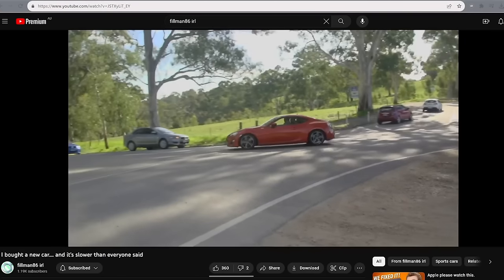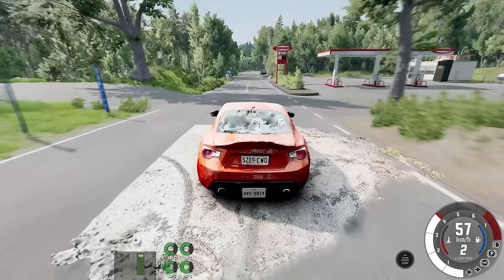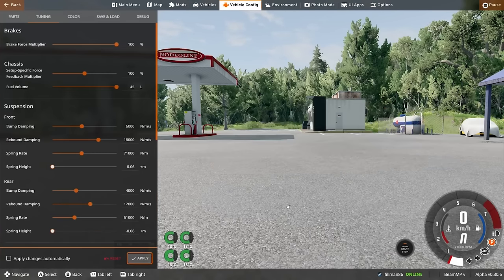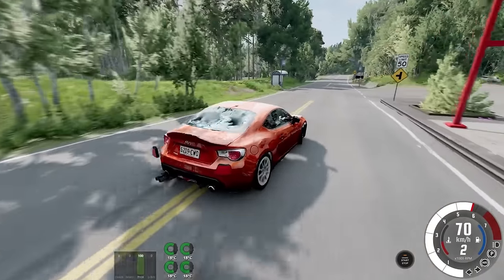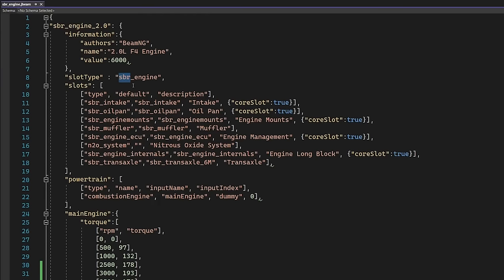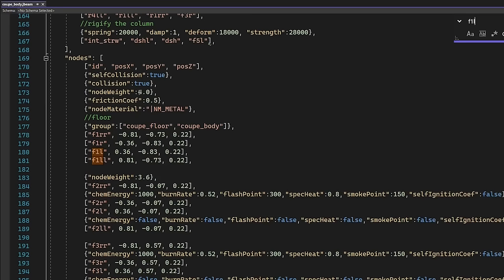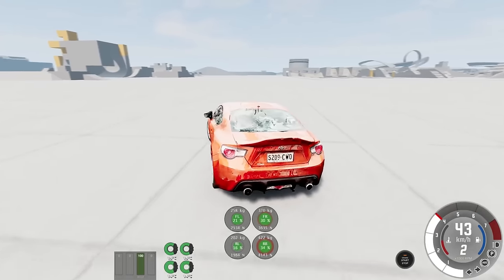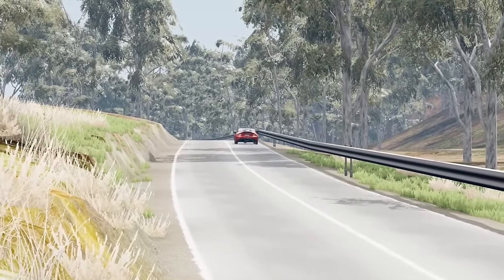I 3D Scanned my car into BeamNG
This was a fun one, and one that I've been putting off for a long time now, but I'm glad I did it... even if it is one of the most jank videos I've ever made haha

ever felt like you have too much money?

my rig-
RTX3080
5600x
32 gigs ram
ThermalTake Argent K6 Keyboard